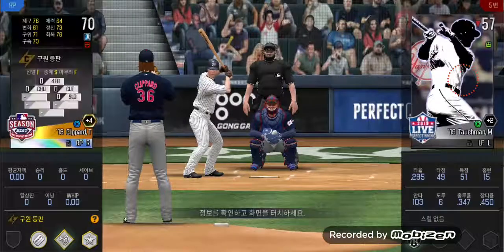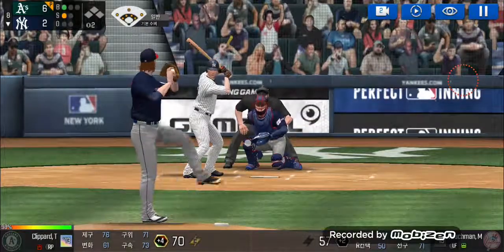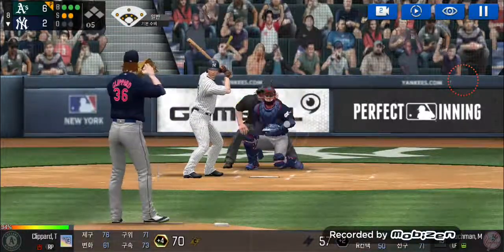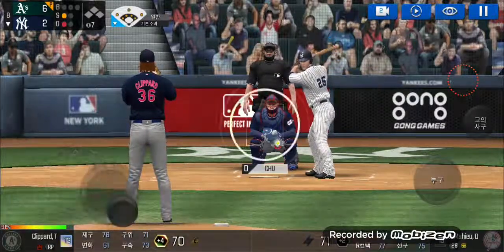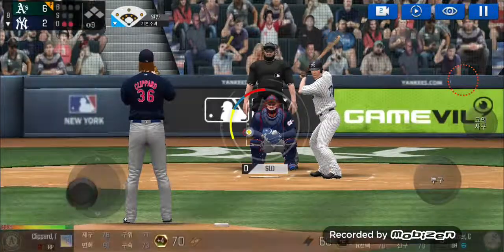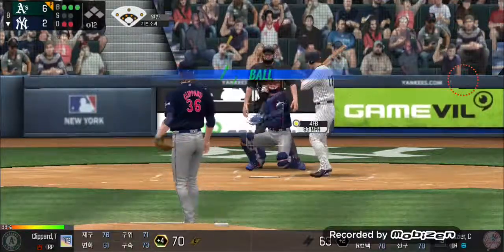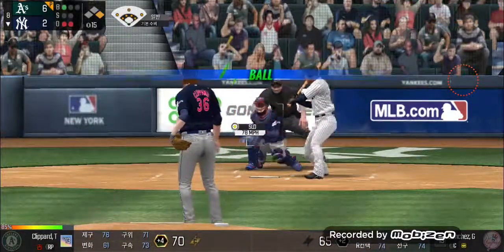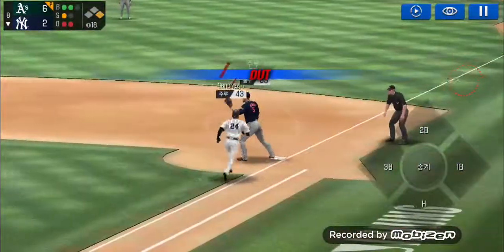[MLB] Tyler Clippard (타일러 클리파드) | Pitching Motion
MLB Perfect Inning Right-handed Pitcher Tyler Clippard Pitching Motion
MLB 퍼펙트이닝 우완투수 타일러 클리파드 선수 투구폼입니다